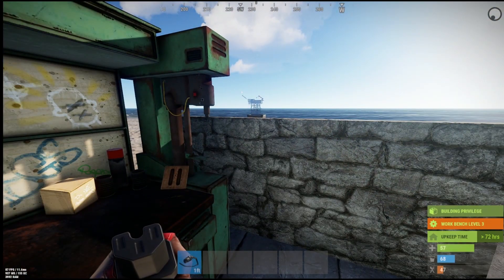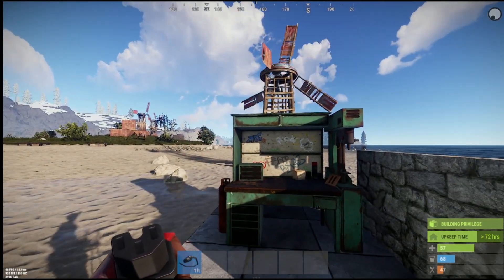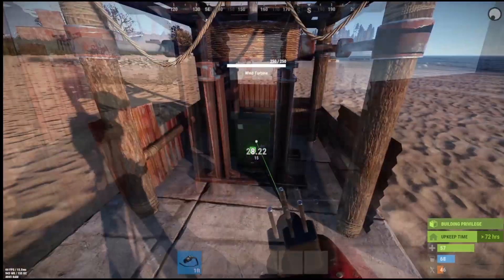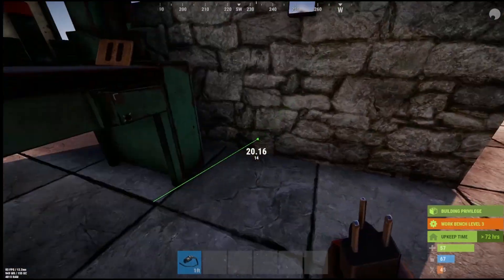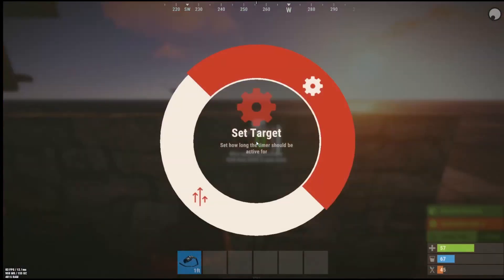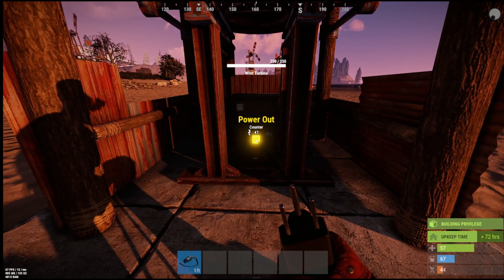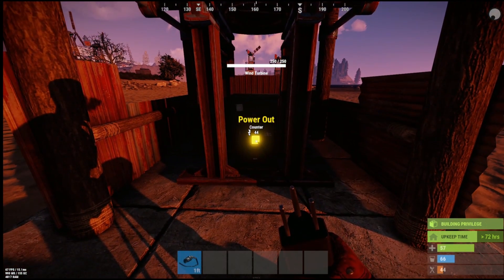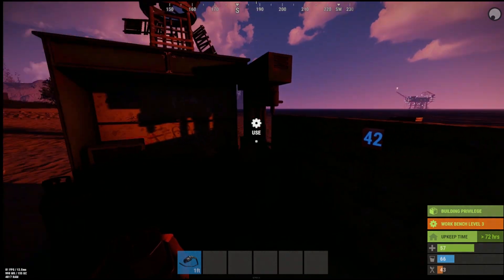Rust E1 - Wire Tool and Power - The Basics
My first 'Rust' electricity video. This is the basics, the start, what you need to begin and a good foundation to help you think about what you can make.

Thanks to 'Ayr' for suggesting this as the staring content, thank you to 'Friend Not Foe' for their build server which this video was made on.

I have quite a bit of knowledge with Rusts' electricity, my Engineering background and curiosity of Logic gates has given me a solid foundation.

I hope you LIKE the vid, please comment with feedback and suggestions for more content.